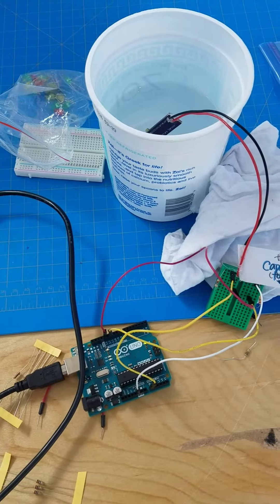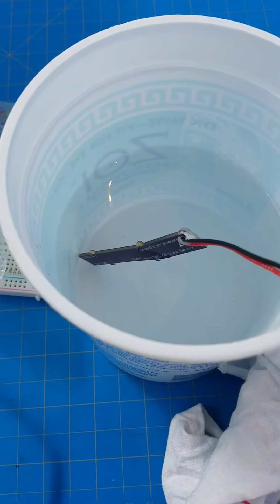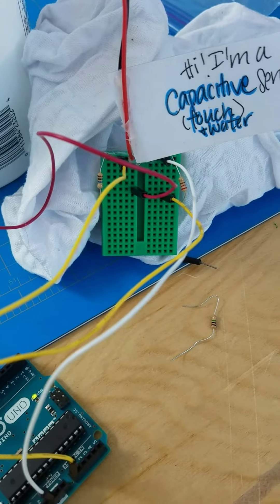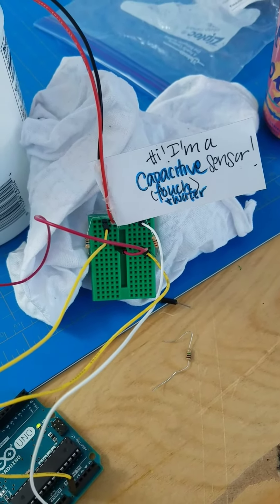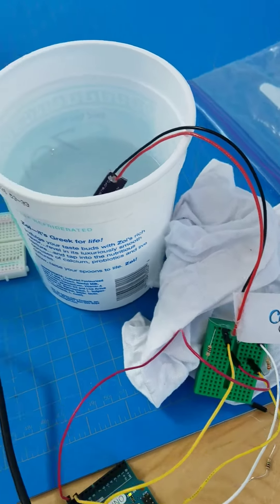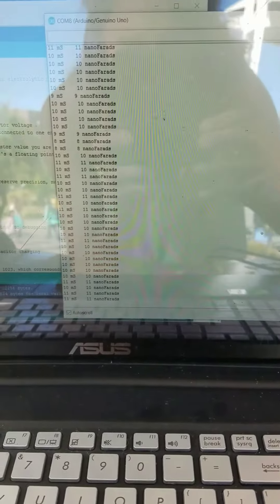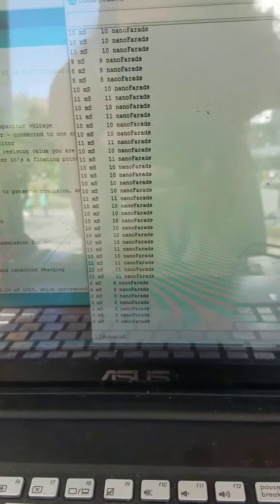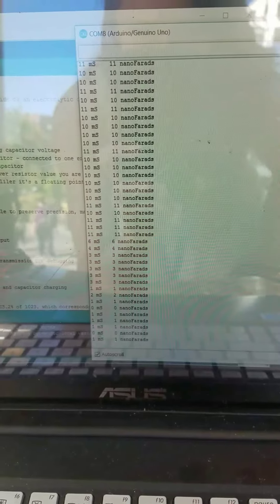Arduino Soil Moisture Sensor!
Here's a quick demo of my revitalized soil moisture sensor using an Arduino microcontroller instead of a Raspberry Pi computer! 😄

Happy Earth day, y'all! Check out FoxBotIndustries.com to learn how to build your own soil moisture sensor!